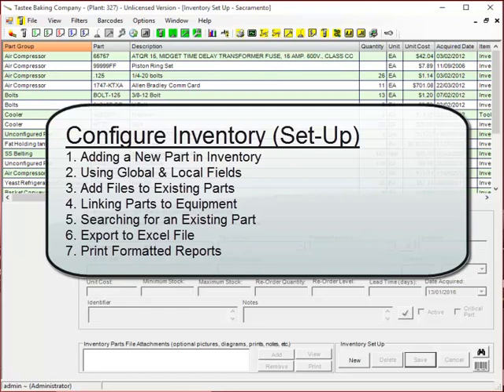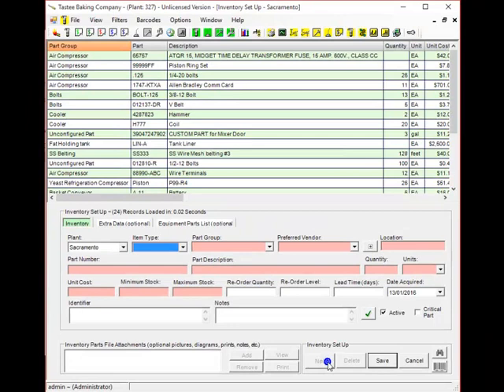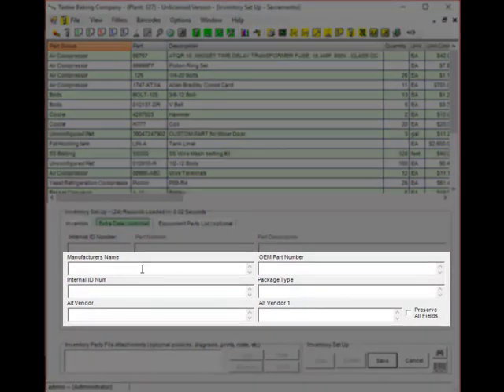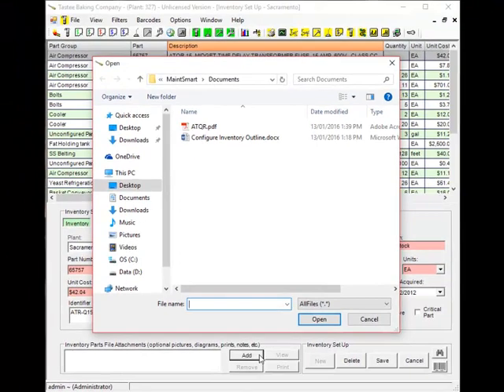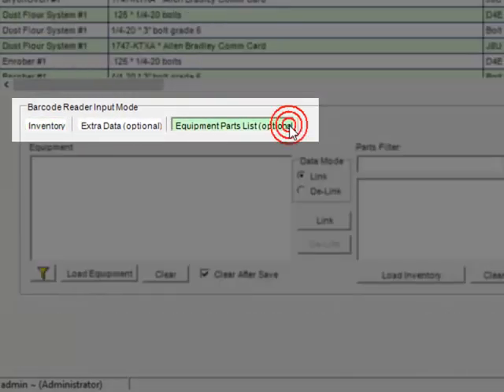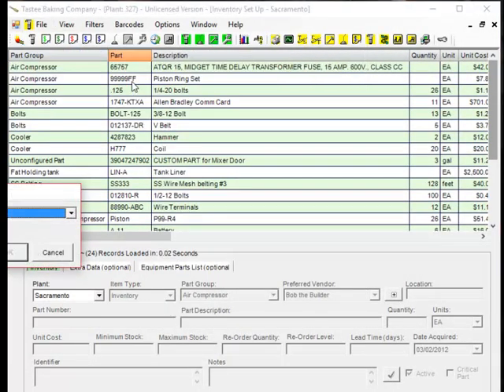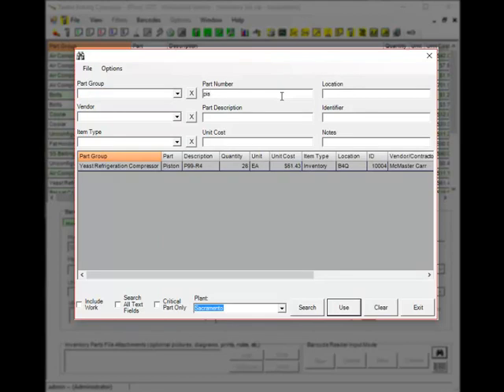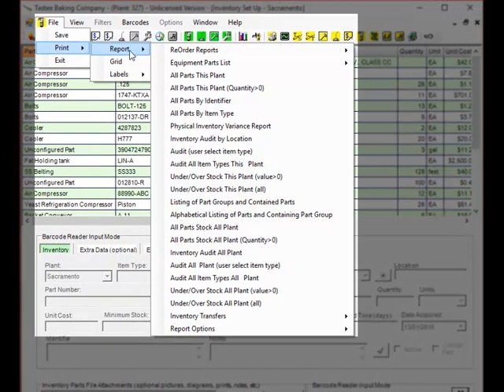LEARN: How to Manage Maintenance Inventory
Free educational video on how to best use maintenance inventory software in a CMMS solution.